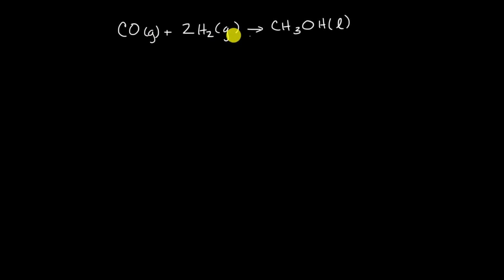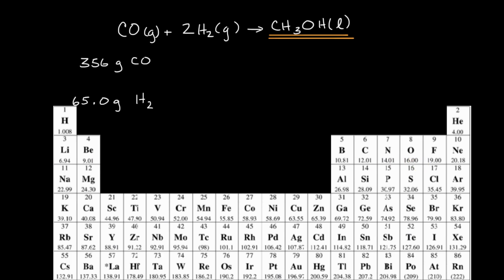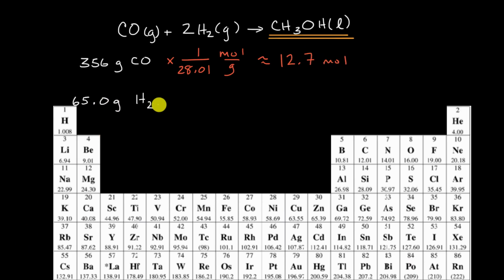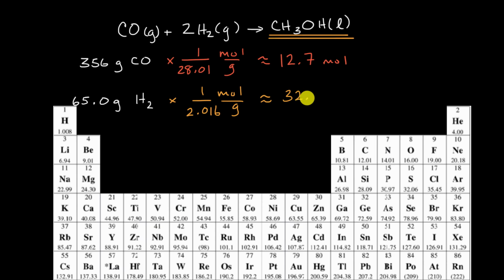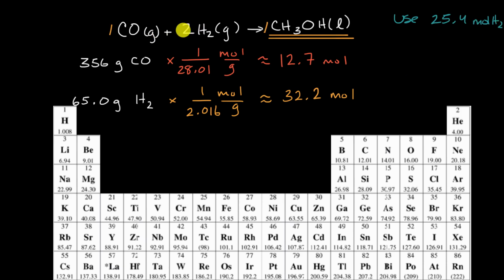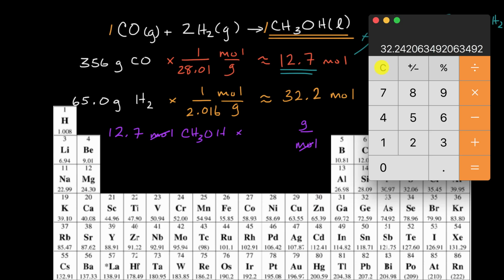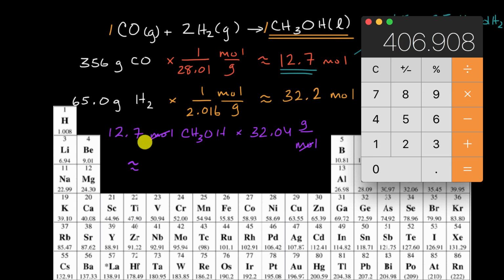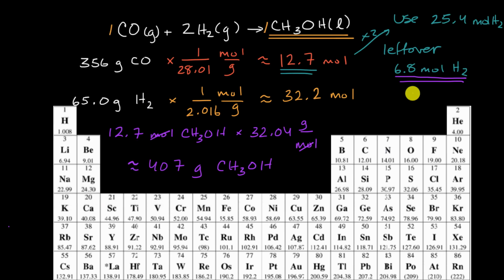Unit 4: Stoichiometry. Calculating the amount of product formed from a limiting reactant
In a chemical reaction, the reactant that is consumed first and limits how much product can be formed is called the limiting reactant (or limiting reagent). In this video, we'll determine the limiting reactant for a given reaction and use this information to calculate the theoretical yield of product.